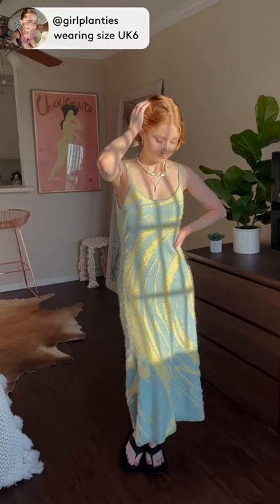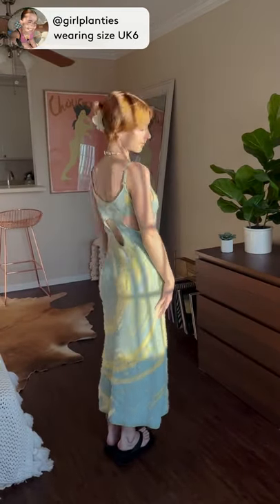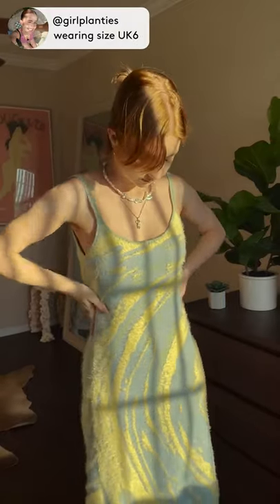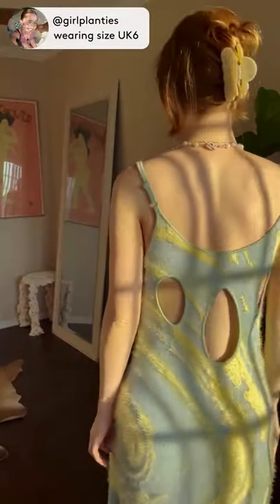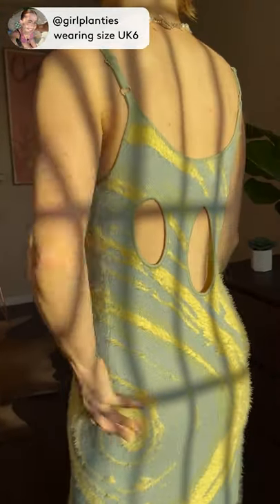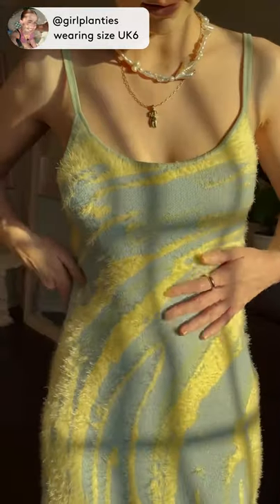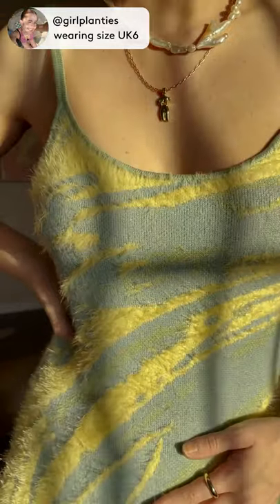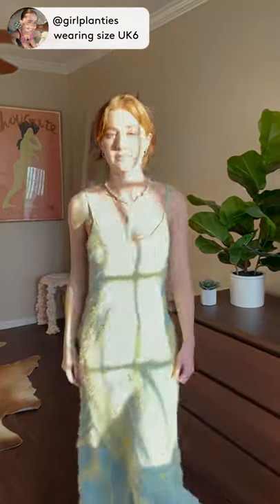House Of Sunny Cypress Hockney Dress Try-On Review | The Lobby